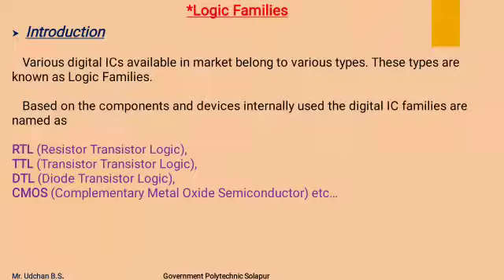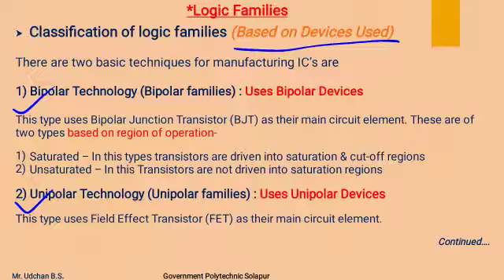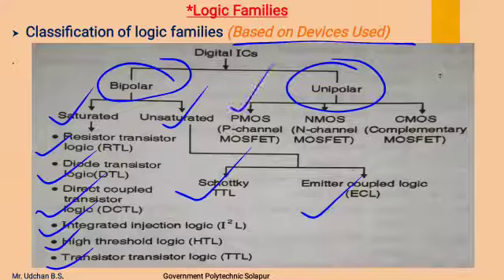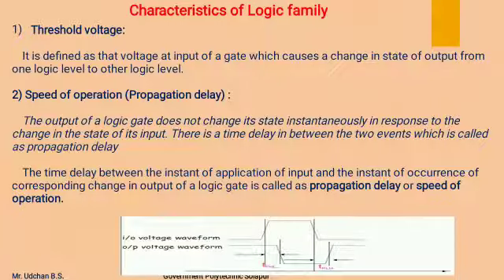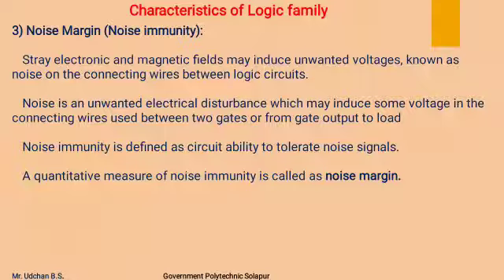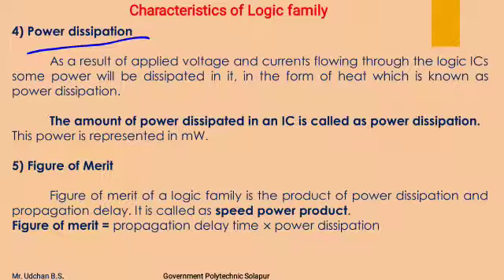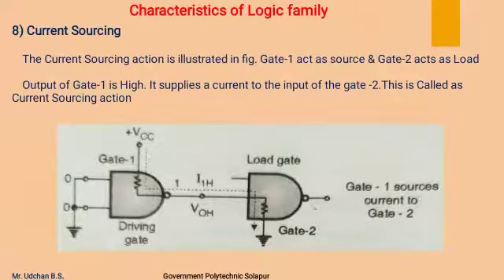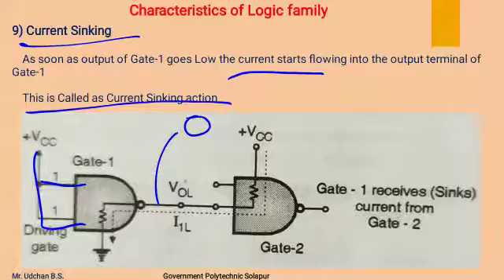Logic Families, Characteristics of Logic Families